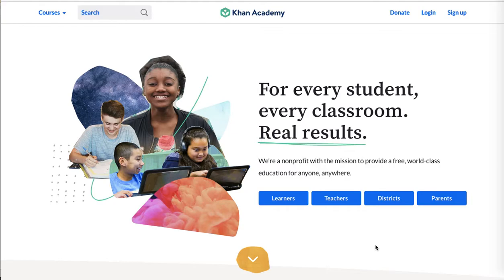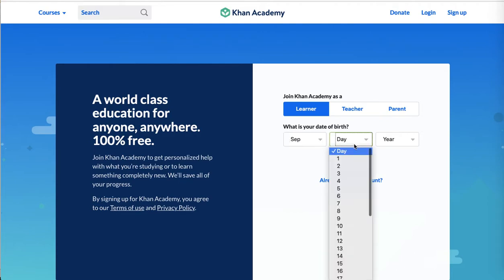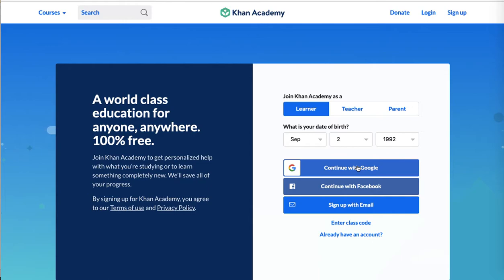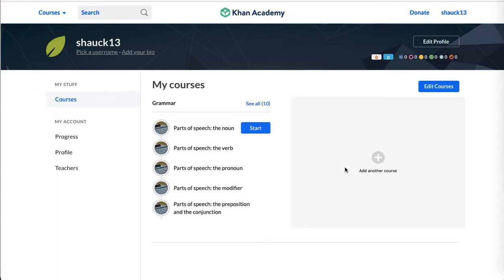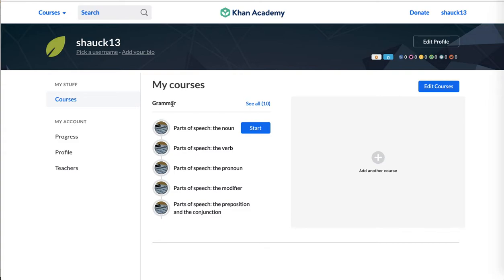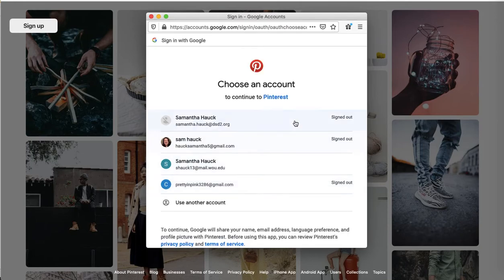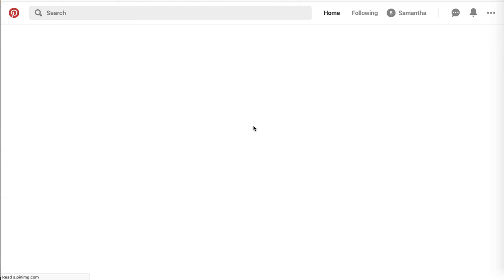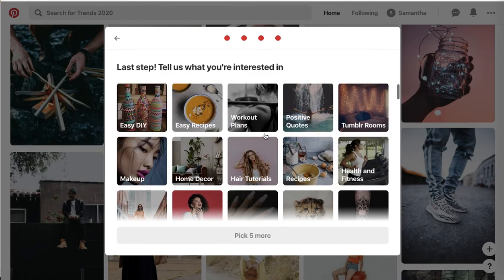How to create online accounts using your school email in order to stay safe.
This tutorial shows student show to create accounts on two different websites using their school Gmail accounts. It also talks to them about why we use our school Gmail accounts and what should not be shared online with others.